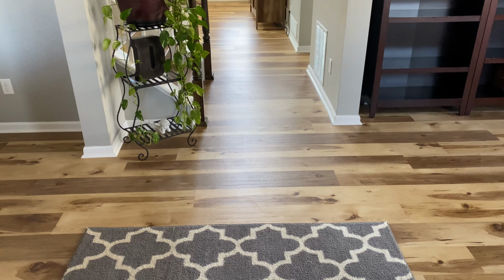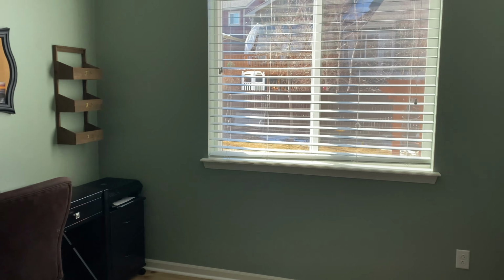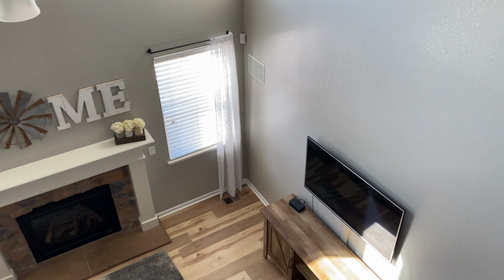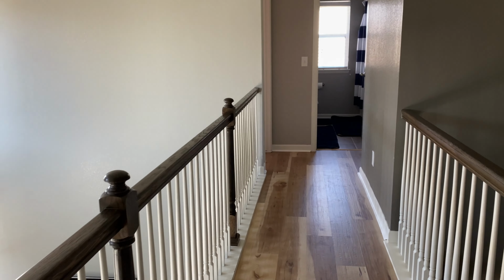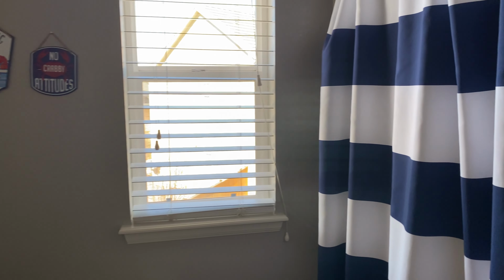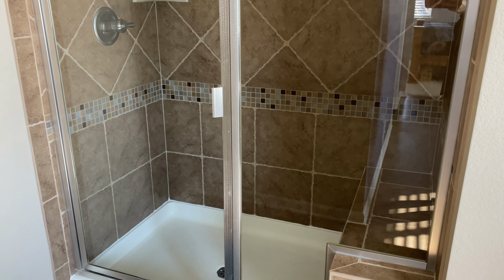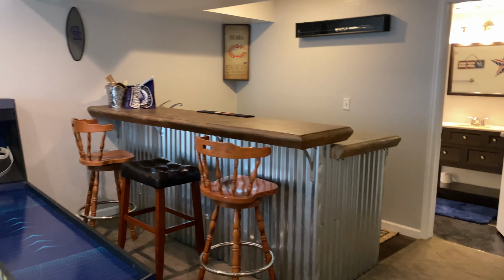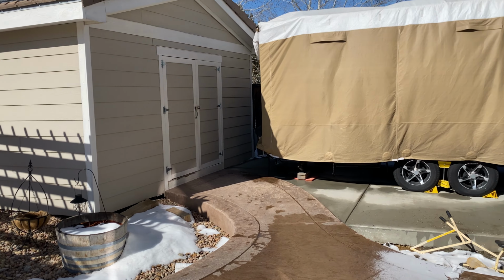Living in Denver | Brighton Colorado Home with RV Parking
Inventory in Denver is low, 69% lower than it was this past year. But, that doesn't mean that amazing homes are not available to make your own.

This incredible Brighton Colorado home located in Parkside at Brighton East Farms is for sale. The unique feature about Parkside at Brighton East Farms is that it does allow for RV parking. And, the cost of living in Brighton Colorado  is fairly affordable compared to south Denver and West Denver. If you have been thinking of moving to Brighton Colorado, this is one home that will not disappoint.

With the Denver housing market continuing to appreciate, purchasing a Brighton Colorado house for sale is not a bad idea.

Hi! I'm Natalie Randall, former teacher, turned real estate strategist. I specialize in Denver real estate and North Denver real estate. For more information on everything happening and all things real estate related, head on over to my website at northdenversuburbs.com.

Originally, my real estate business started when I was a Brighton realtor and  has now branched off to as far north as Loveland and as far south as Castle Rock. If you have kids, dogs, or love cookies, we can chat for hours--Oh, and we can talk real estate too :) I am super passionate about social projects, like human trafficking (before it was a well known topic) and advocating for the special needs community. Would love to connect with you on all things life and real estate related.

I am blessed to work with clients that are both natives and moving to Denver from out of town. I believe in service first, consistent communication and a proactive approach to Colorado real estate. I believe that every client has a story to tell, whether it’s needing more space, downsizing, lifestyle change, etc. Through collaboration and a client focused business model, I work alongside my clients to create a customized plan that will help them achieve their goals.